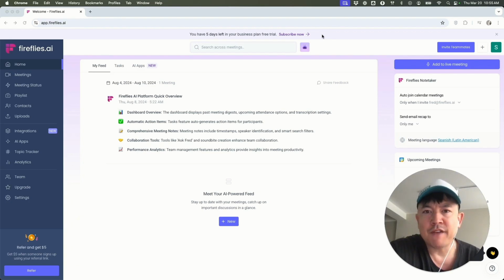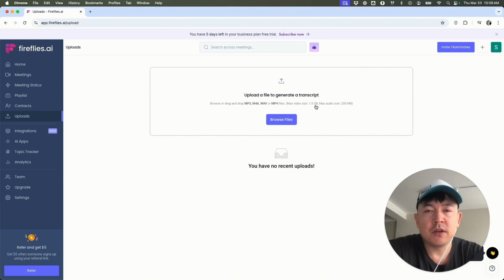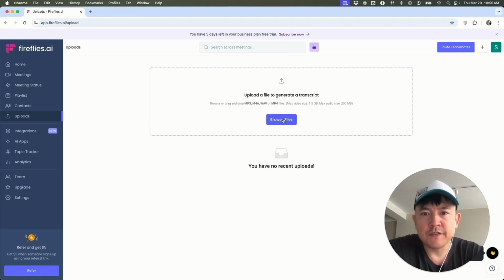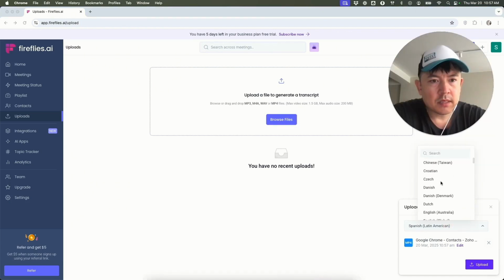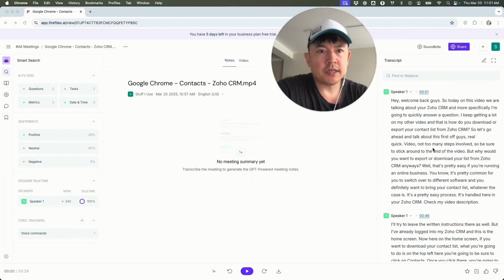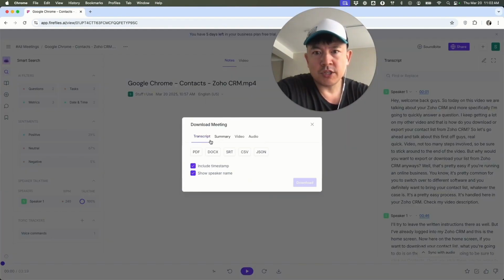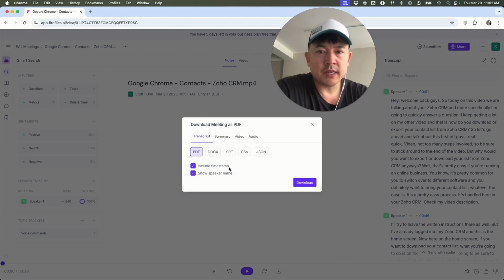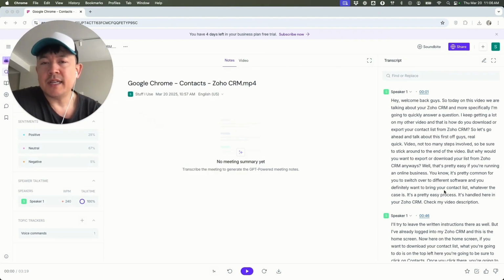✅ How To Transcribe Using Fireflies AI🔴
Fireflies AI is an AI-powered meeting assistant that automatically records, transcribes, and analyzes conversations from voice and video calls. It integrates with popular communication platforms like Zoom, Microsoft Teams, and Google Meet, enabling users to capture key discussions, generate summaries, and search transcripts with ease. Designed for businesses and teams, Fireflies AI enhances productivity by automating note-taking, facilitating collaboration, and providing insights through AI-driven analytics. Its advanced features, including speaker identification and sentiment analysis, make it a valuable tool for improving communication and decision-making across organizations.